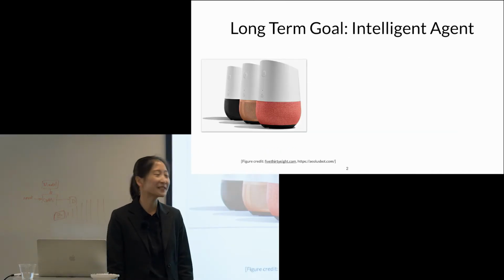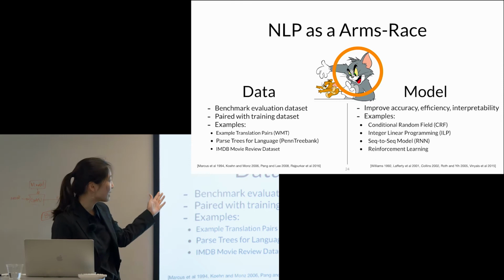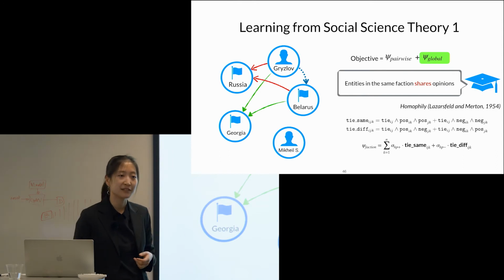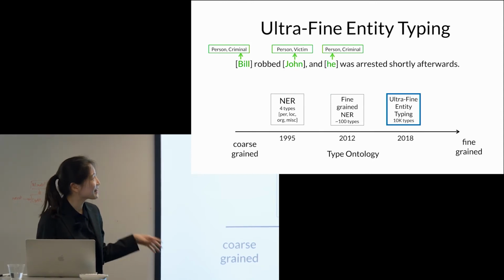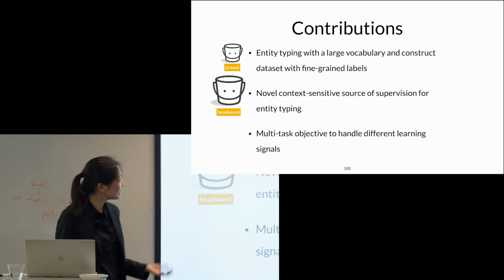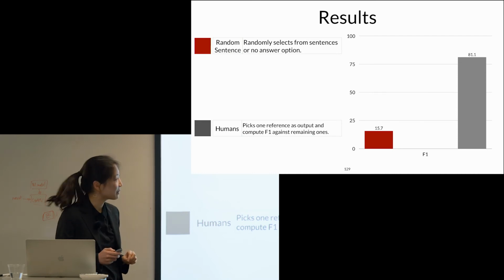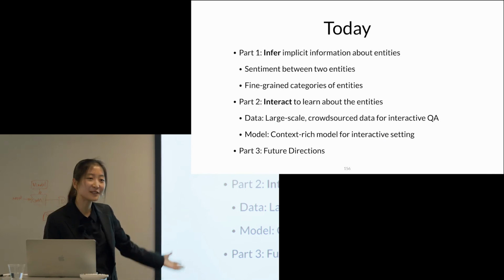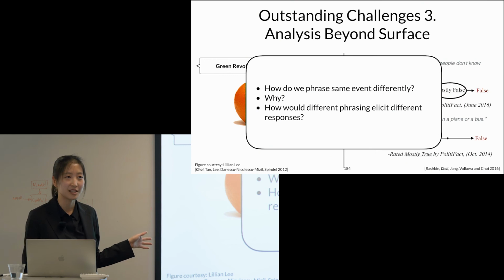CompSci Colloquium: Eunsol Choi on "Learning to Understand Entities In Text"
Learning to Understand Entities In Text

ABSTRACT: Real world entities such as people, organizations and countries play a critical role in text. Reading offers rich explicit and implicit information about these entities, such as the categories they belong to, relationships they have with other entities, and events they participate in. In this talk, we introduce approaches to infer implied information about entities, and to automatically query such information in an interactive setting. We expand the scope of information that can be learned from text for a range of tasks, including sentiment extraction, entity typing and question answering. To this end, we introduce new ideas for how to find effective training data, including crowdsourcing and large-scale naturally occurring weak supervision data. We also describe new computational models, that represent rich social and conversation contexts to tackle these tasks. Together, these advances significantly expand the scope of information that can be incorporated into th!
 e next generation of machine reading systems.

BIO: Eunsol Choi is a Ph.D candidate at the Paul G. Allen School of Computer Science at the University of Washington. Her research focuses on natural language processing, specifically applying machine learning to recover semantics from text. She completed a B.A. in Computer Science and Mathematics at Cornell University, and is a recipient of the Facebook fellowship.